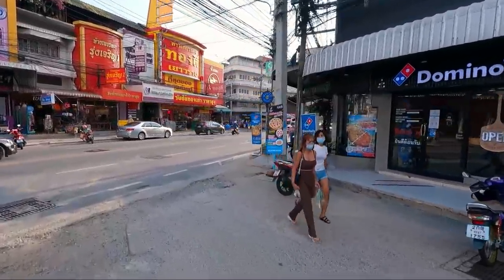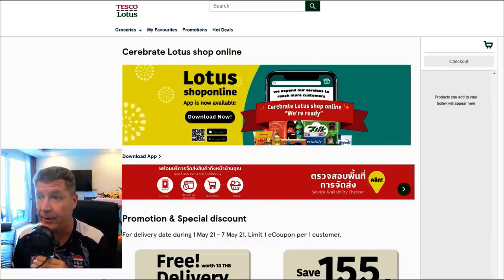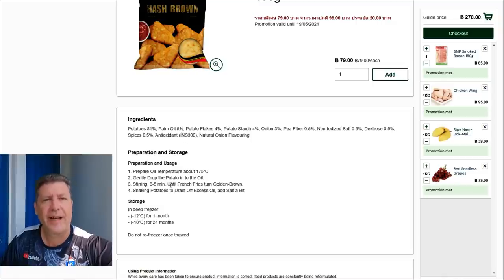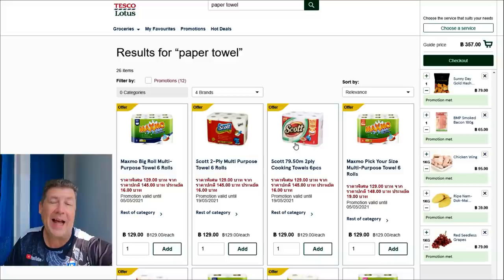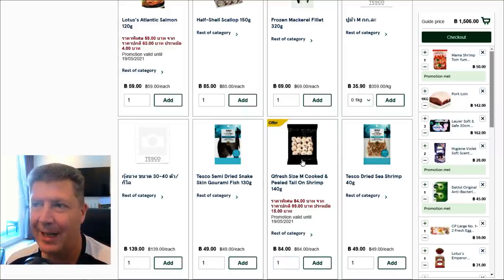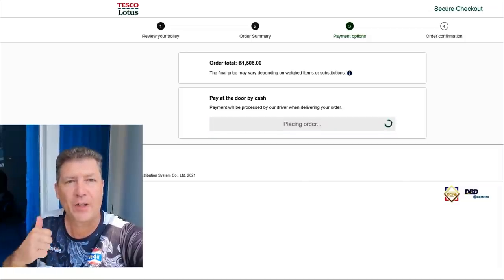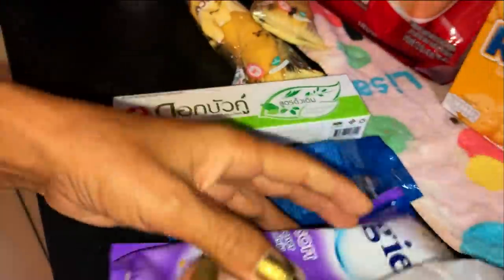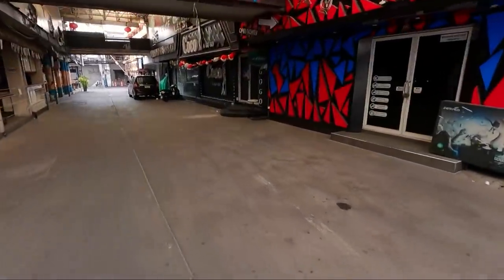Groceries in THAILAND - How Much and Online Shopping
Today I look at grocery prices and the online shopping option.  The prices seem the same as in the store, so what are the pros and cons of ordering online for home delivery?  Our order arrived in just 2.5 hours with free delivery right to my door.  I will show you the process and the prices.  Afterwards we prepare a meal with the delivered groceries.  Enjoy the Ride!